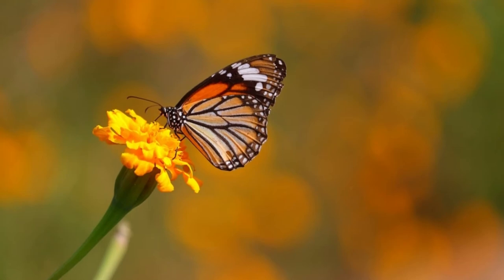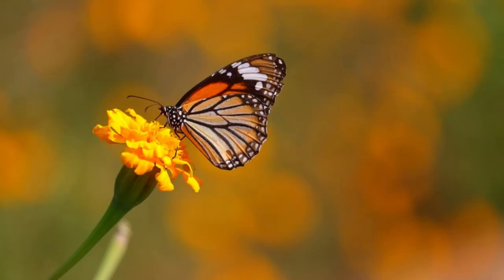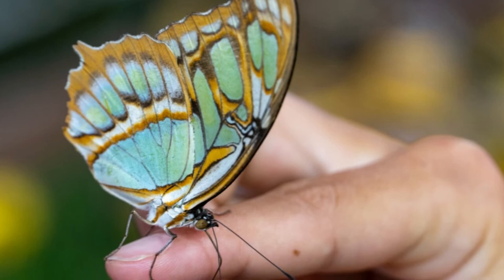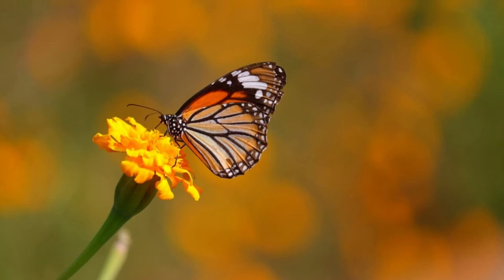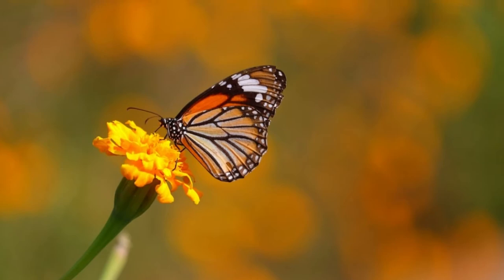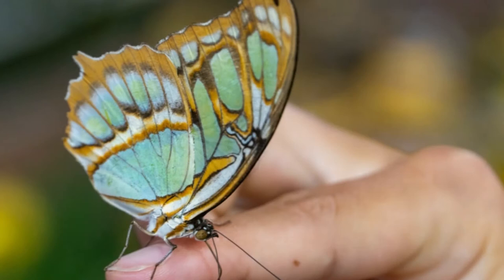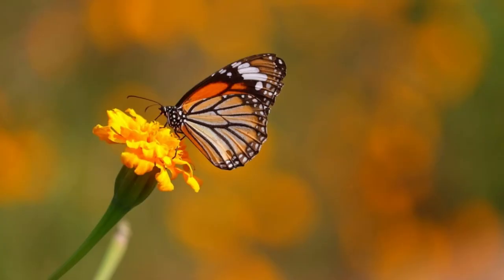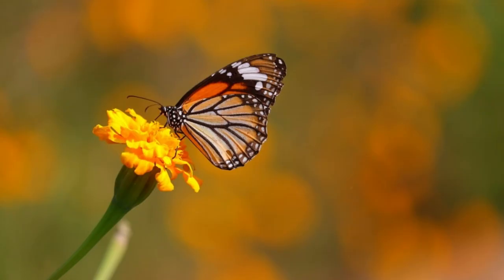How Do Butterflies Eat || How do butterflies eat their food || How do butterflies eat and drink